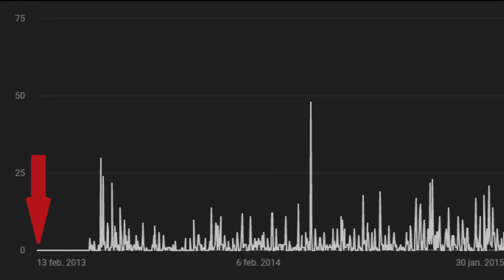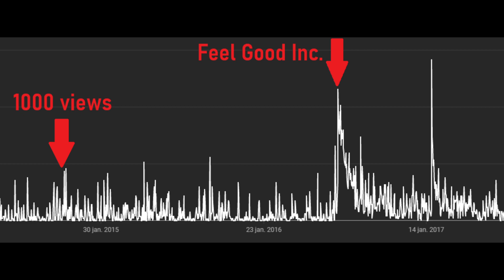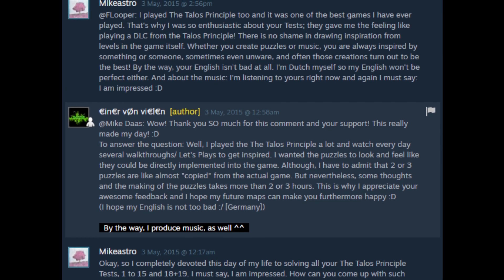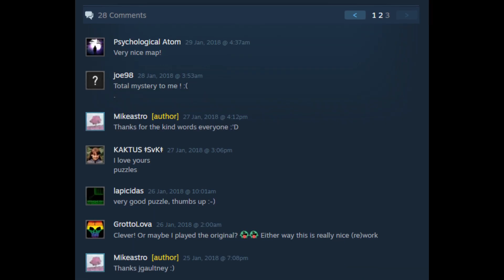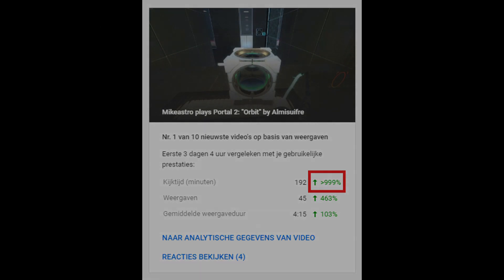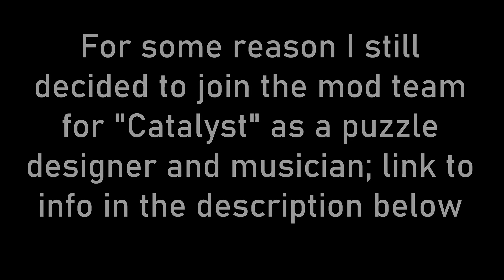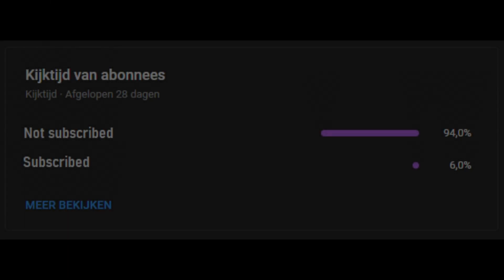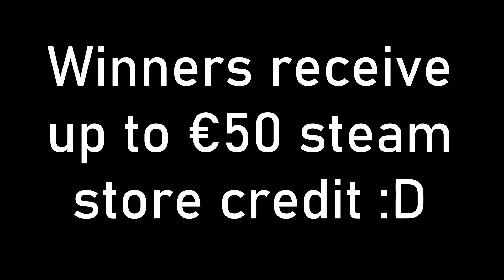Why I've played Portal 2 for almost 2000 hours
Thumbnail made by theCCguy. Huge thanks to him!

Are you a new player looking to start playing and making some good maps? Consider checking out the following links.

Thumbnail made by theCCguy. Huge thanks to them!

Chapters:
00:00 - Intro
00:19 - Early music days on YT
03:20 - Discovering Portal 2
06:20 - Becoming part of the community
11:19 - Reflection and perspective
13:26 - ComPeTItion announcement